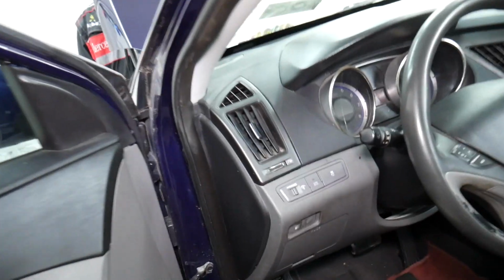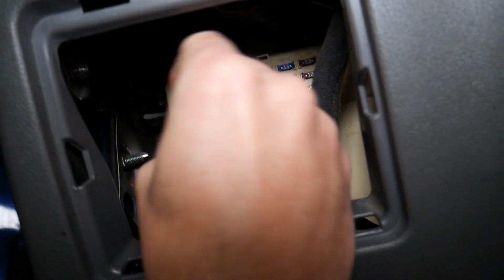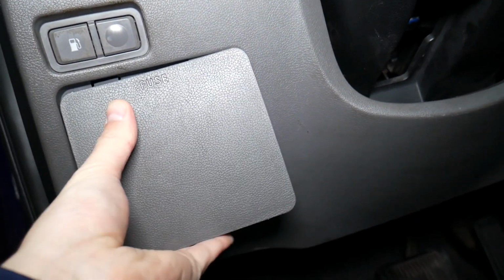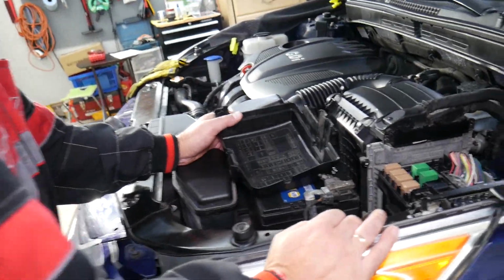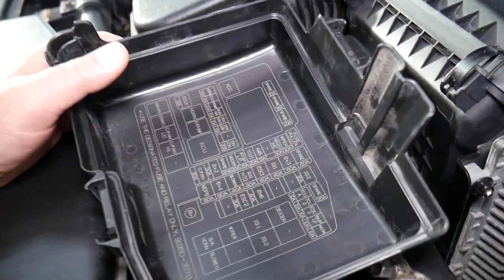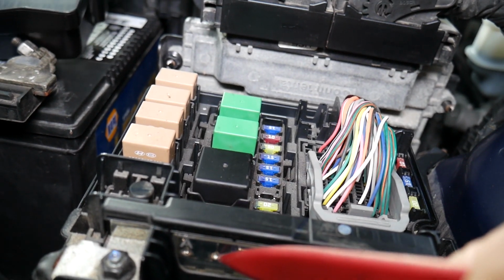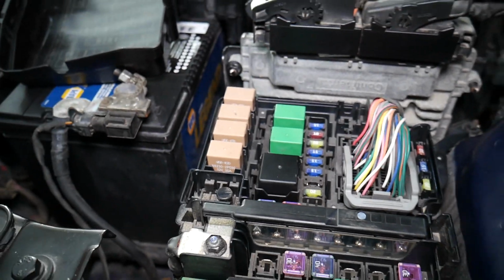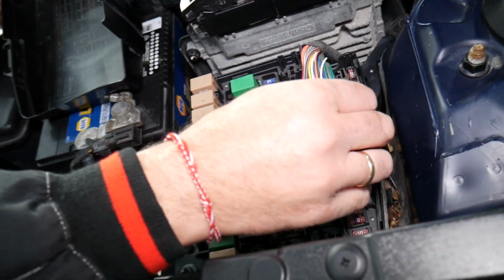HYUNDAI SONATA POWER SEAT FUSE LOCATION REPLACEMENT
If you have Hyundai Sonata and you need to replace the power seat fuse or want to know where the power seat fuse is located on Hyundai Sonata we will explain that in this video. We demonstrated where the power seat fuse is located in case you need to replace the power seat fuse on 2013 Hyundai Sonata but the video may be helpful on:
2010 Hyundai Sonata Power Seat Fuse Location Replacement
2011 Hyundai Sonata Power Seat Fuse Location Replacement
2012 Hyundai Sonata Power Seat Fuse Location Replacement
2013 Hyundai Sonata Power Seat Fuse Location Replacement
2014 Hyundai Sonata Power Seat Fuse Location Replacement
2015 Hyundai Sonata Power Seat Fuse Location Replacement

► Fuses Low Profile
► Relay 39160-2G000
► Relay 95230-2P020
► Relay 95230-2P030
► Relay 95230-2P050